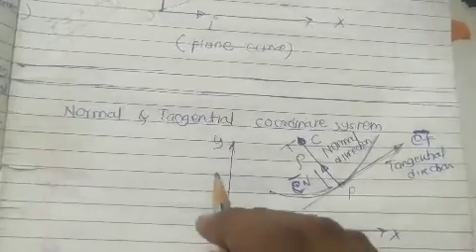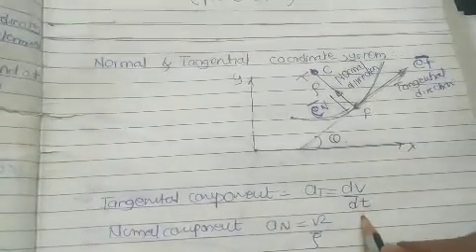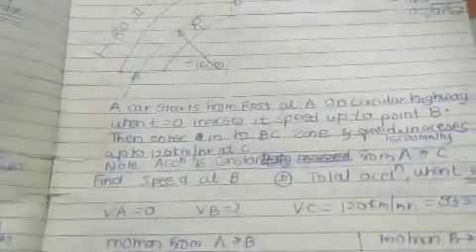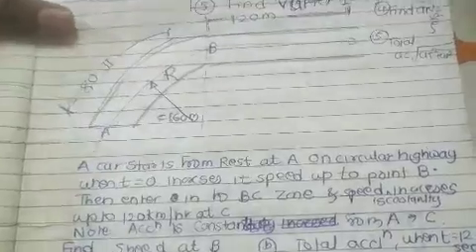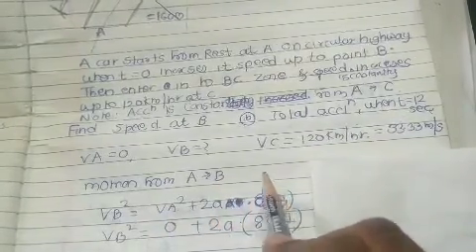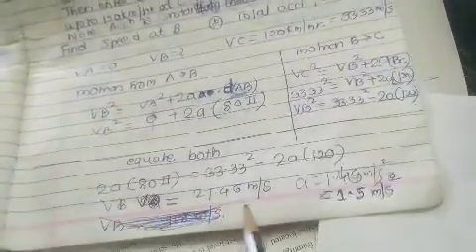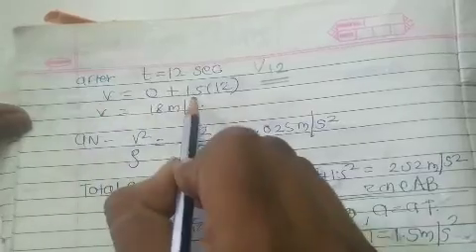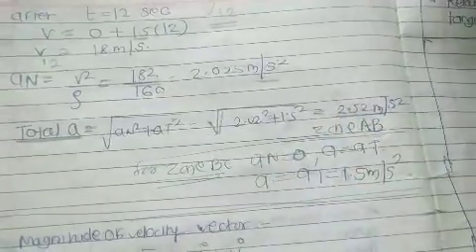Normal & Tang system